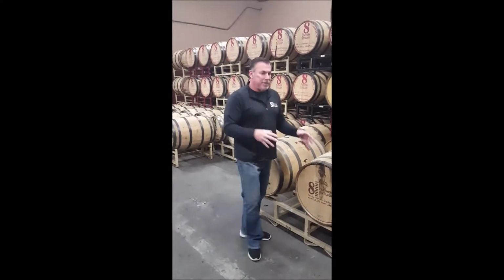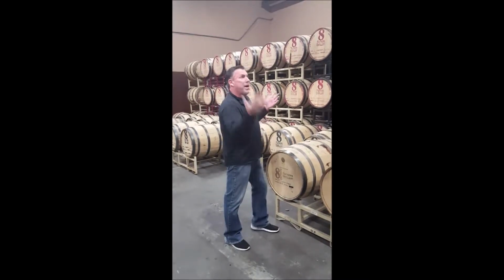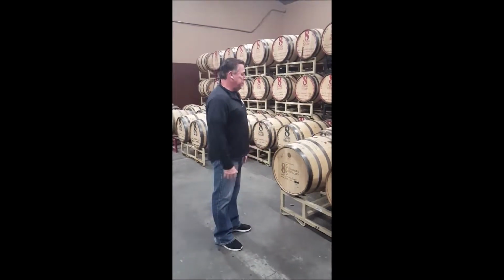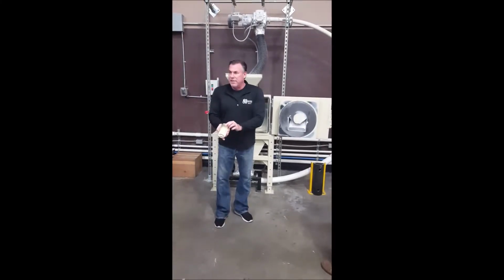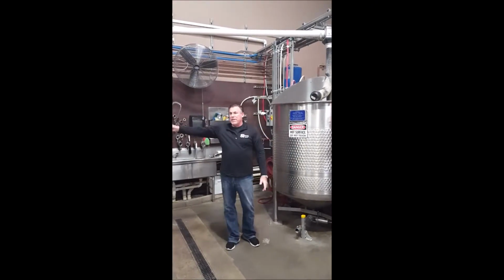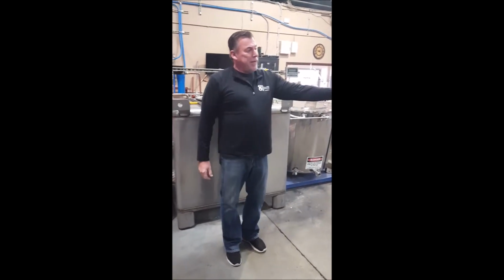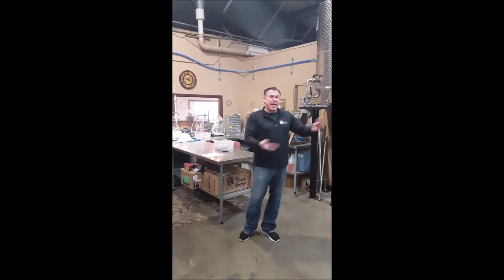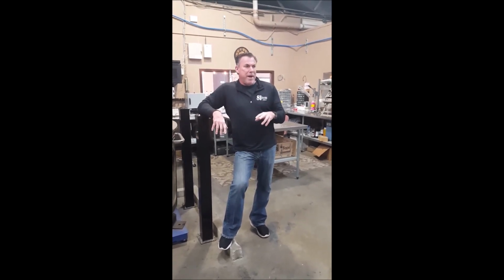8 Feathers Distillery Tour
Follow along as we learn all about how to distill bourbon, whiskey and moonshine at 8 Feathers Distillery -- Boise Idaho.